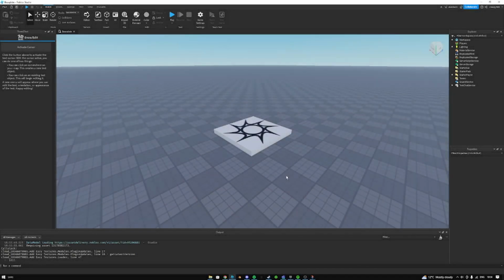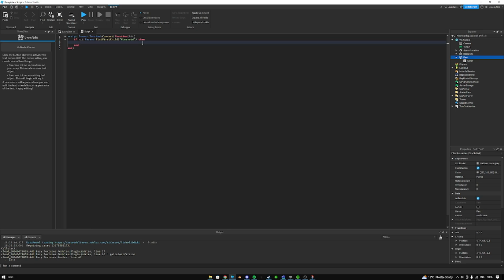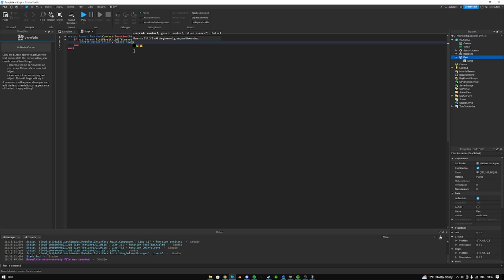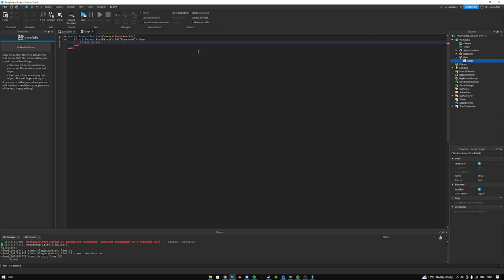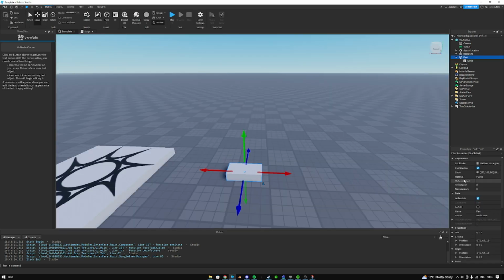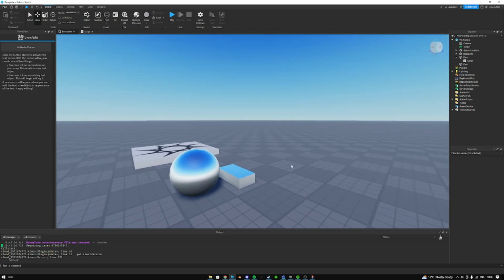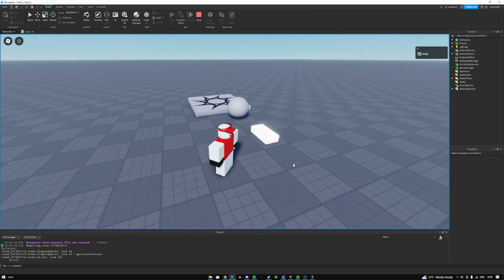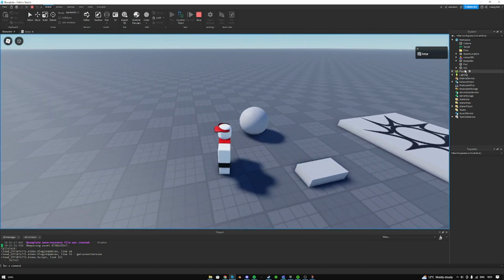The Beginners Guide To Scripting Properties (Roblox Studio)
In this video ill go over a few basic beginner topics on how to use properties in your scripts with examples of how to use them. comment what other tutorials i should make!